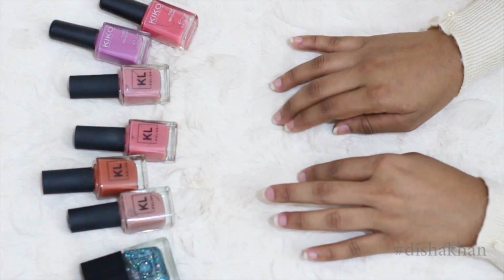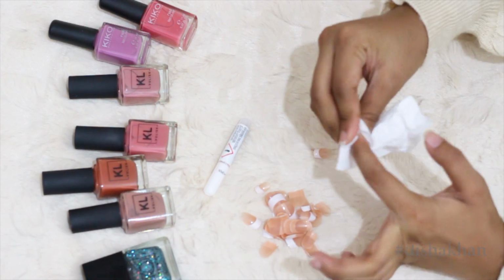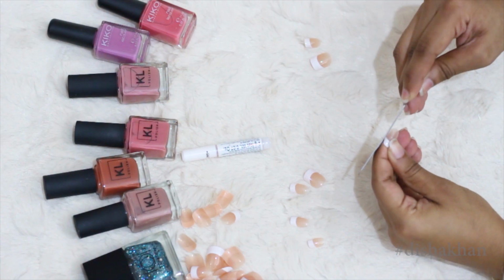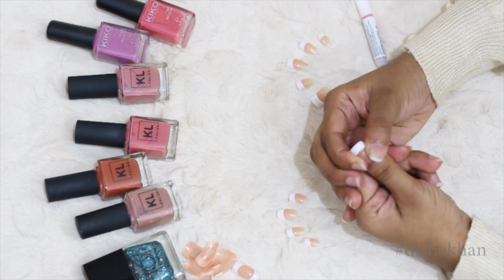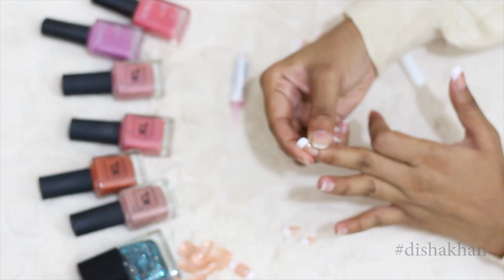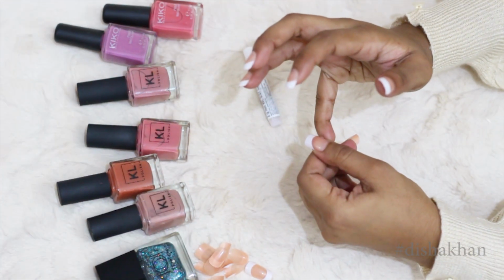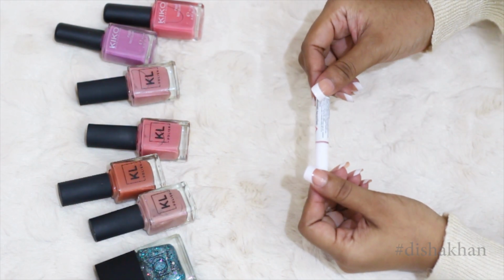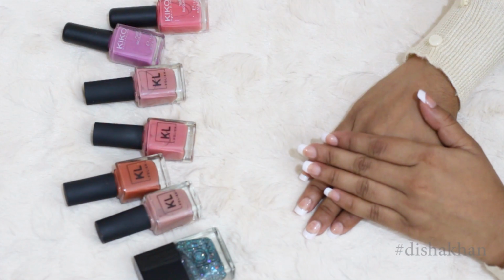How to Acrylic Nail/French Nail At Home/Press On Nail At Home | Disha Khan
here I am back with another new video for you all! here I am showed you an easy and affordable way to do nails at home during this quarantine period!